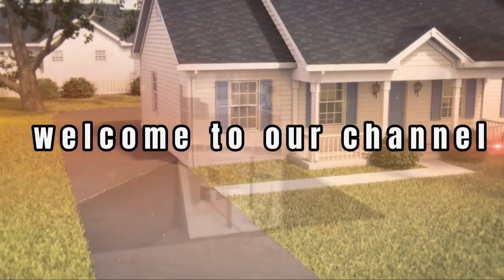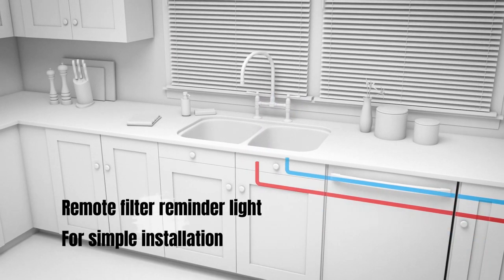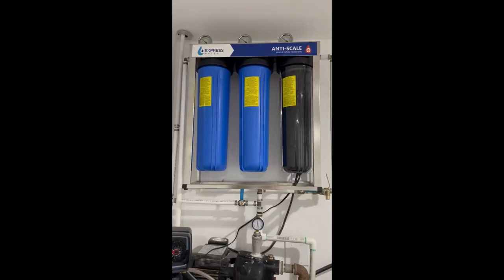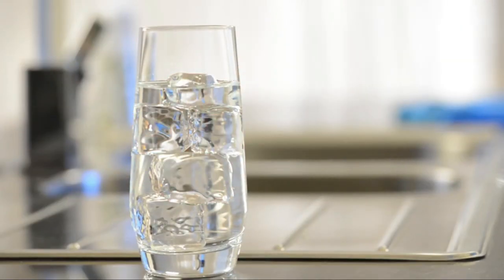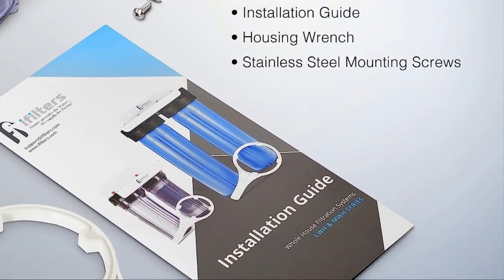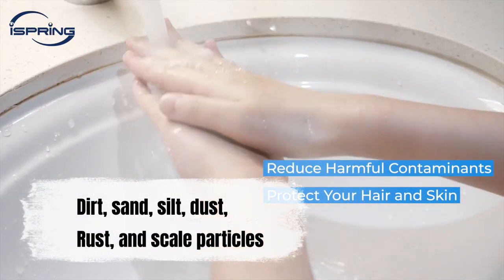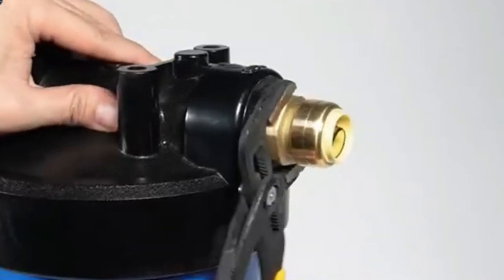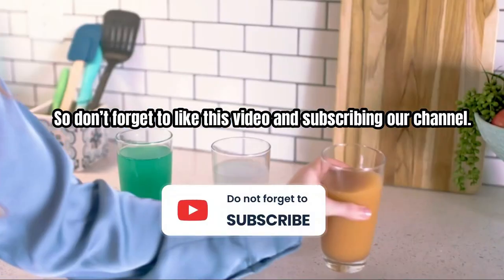Best Whole House Water Filter | Best Home Water Filtration System | Top 5 Whole House Water Filter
In this we are going to show you about ‘’ Best Whole House Water Filter’’ ‘’Best Home Water Filtration System’’ ''Top 5 Whole House Water Filter'' ‘’Best Whole House Water Filtration System’’

Looking for the best whole house water filter? Look no further! In this video, we review the top home water filtration systems on the market, including the GE whole house water filter, EXPRESS WATER whole house water filter, 3M Aqua-Pure whole house water filter, FI iFilters whole house water filter, and ISpring whole house water filter.
🔶🔶Links to the Best Whole House Water Filter we listed in this video🔶🔶
➜ 1. GE Whole House Water Filter
➜ 2. EXPRESS WATER Whole House Water Filter
➜ 3. 3M Aqua-Pure Whole House Water Filter
➜ 4. FI iFilters Whole House Water Filter
➜ 5. ISpring Whole House Water Filter

We'll discuss the features and benefits of each system, as well as any drawbacks, so you can make an informed decision about which one is right for your home.
Don't settle for subpar water quality - invest in a top-quality whole house water filtration system today. Watch our review video now and discover which system is the best fit for your needs.